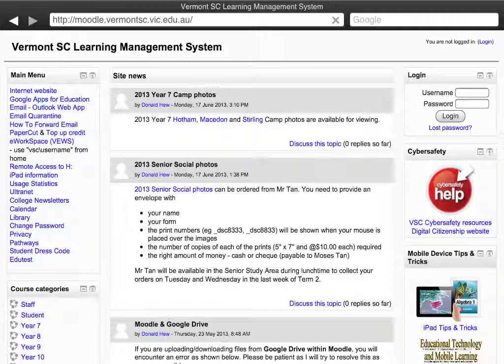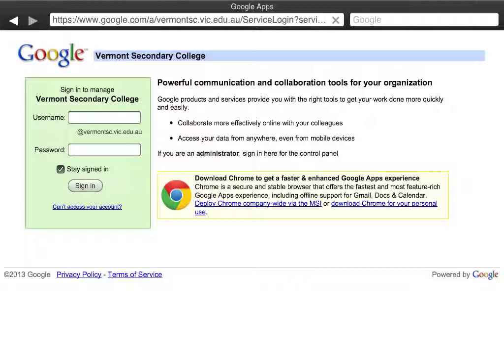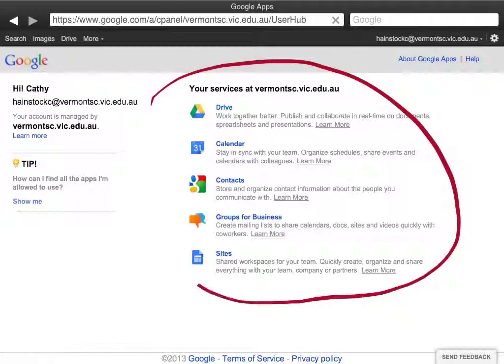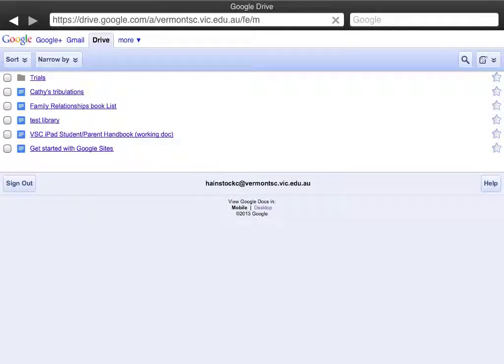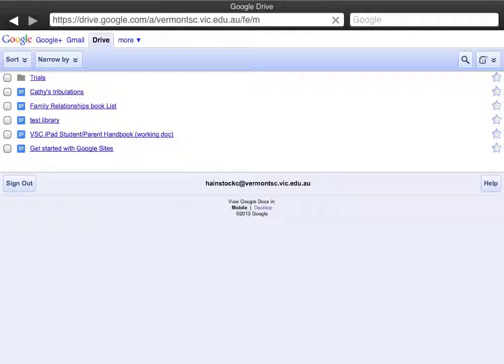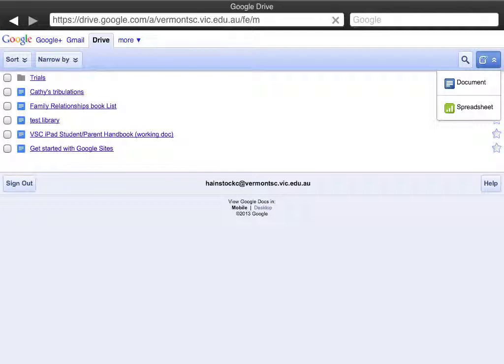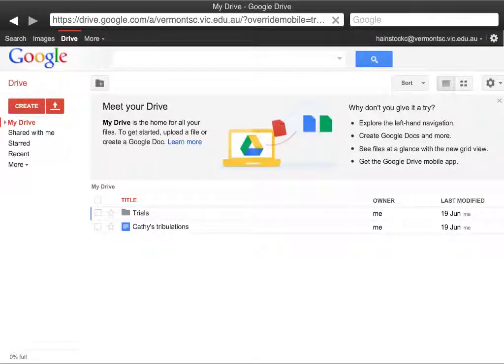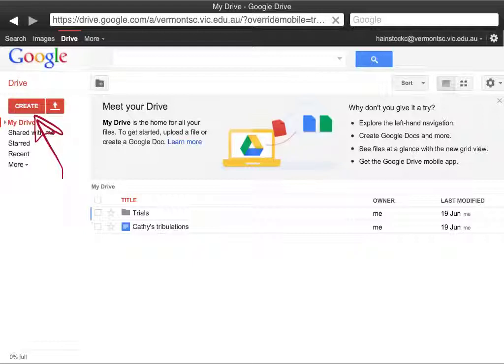Starting GoogleApps for Ed at VSC